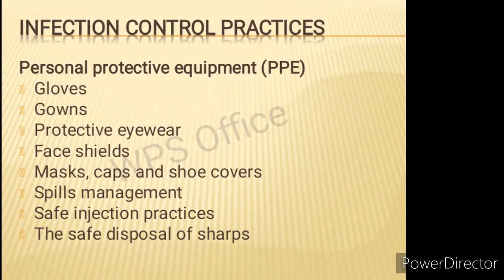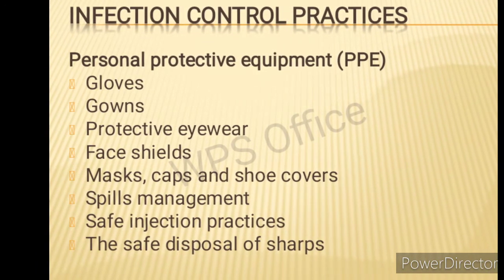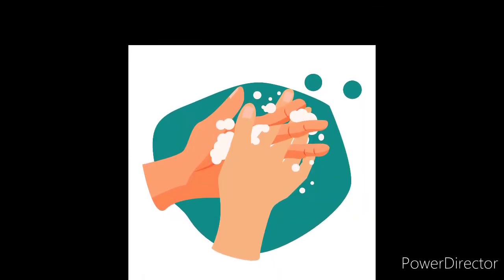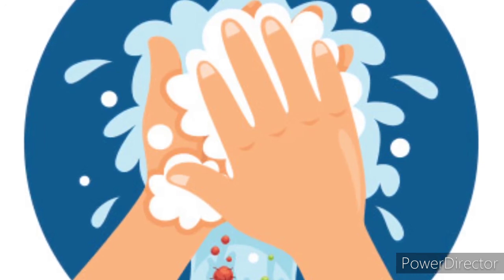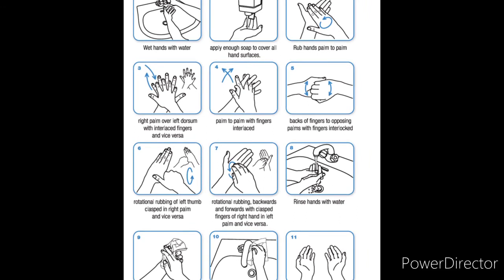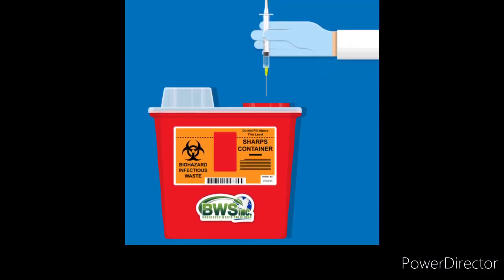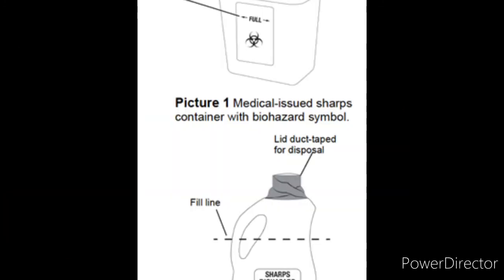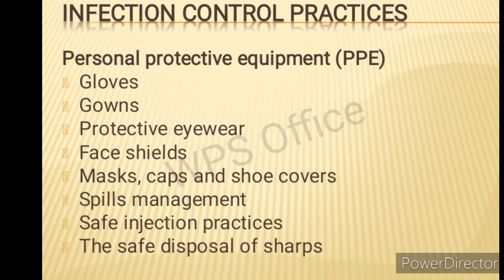STANDARD SAFETY MEASURES